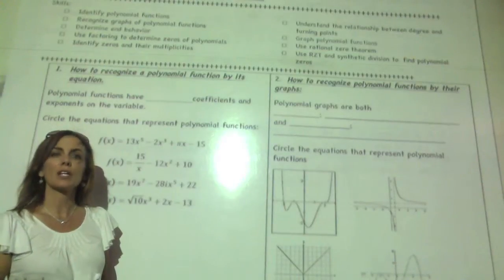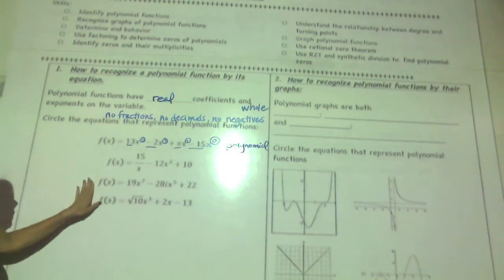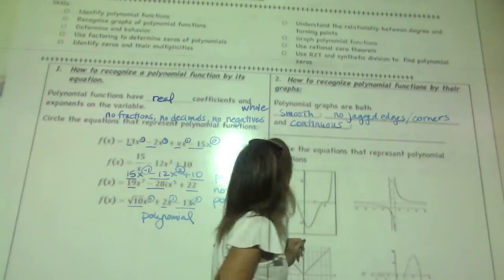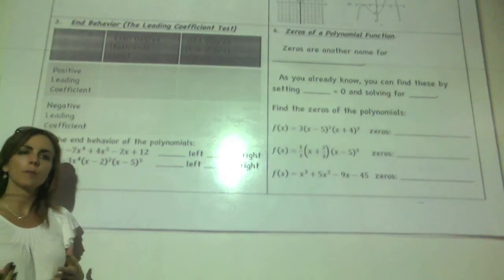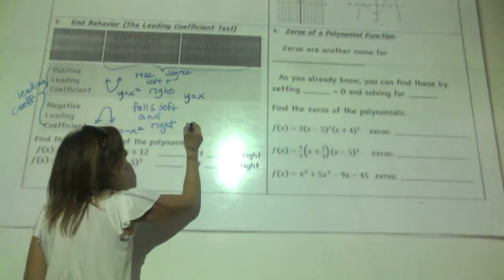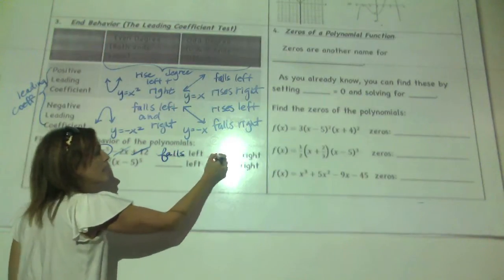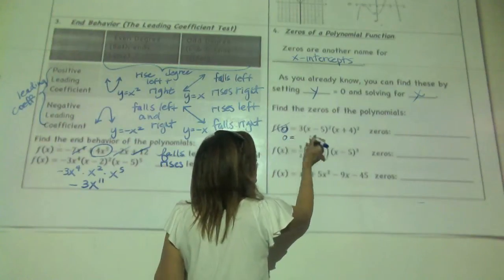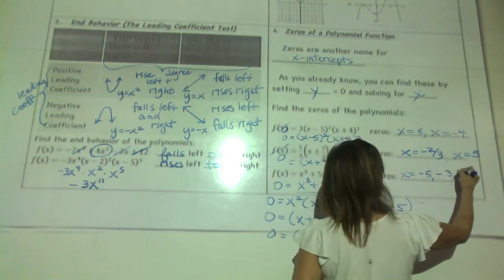Polynomial Basics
Video description of some of the attributes of polynomial equations and graphs.